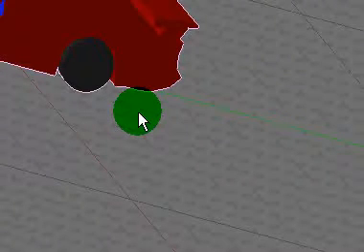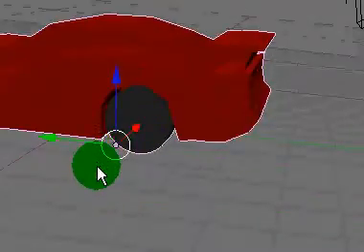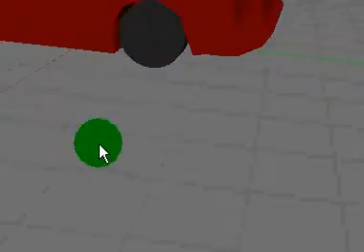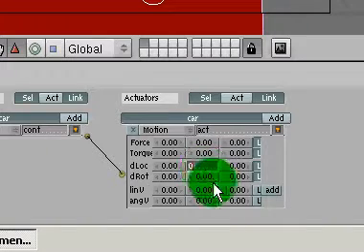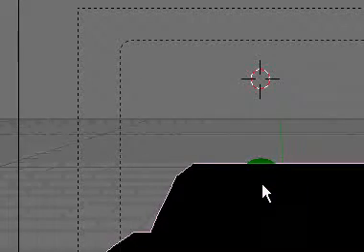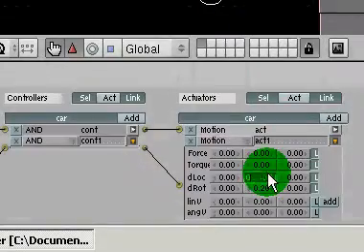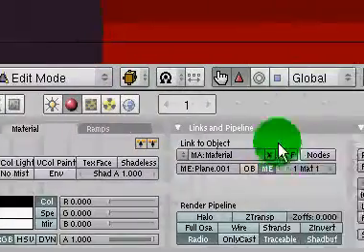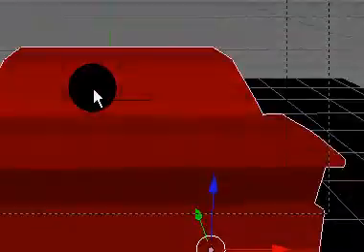Car Game In Blender 3